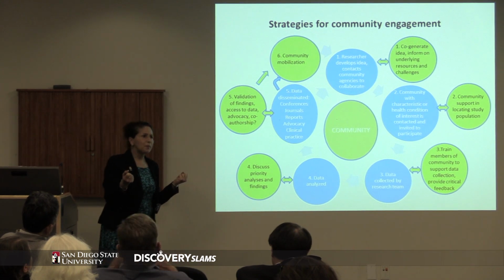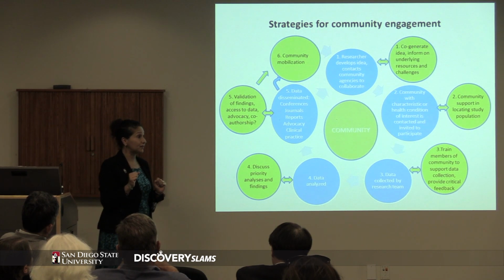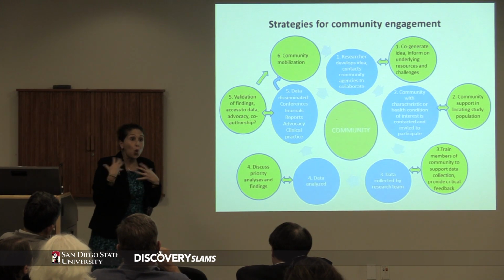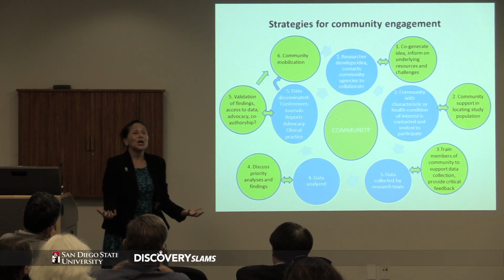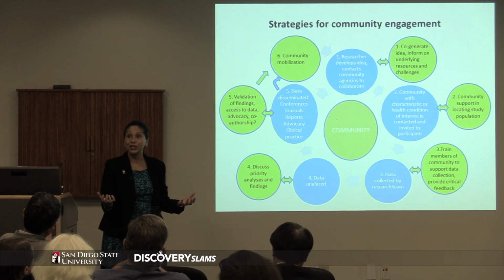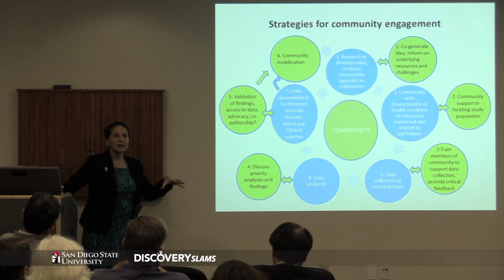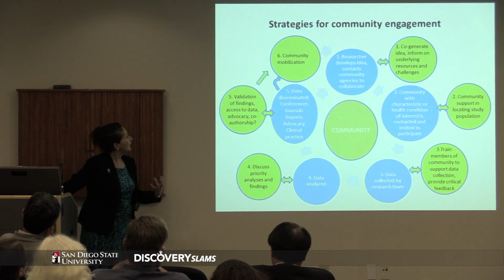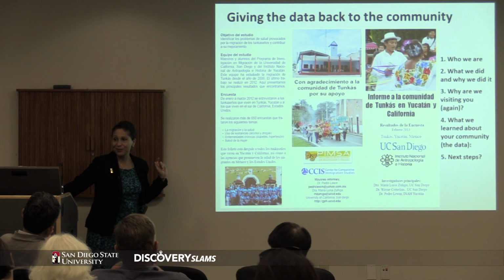María Luisa Zúñiga, Ph.D., SDSU Discovery Slams 02/22/17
Discovery Slams are three short (10 min) presentations that describe research discoveries made by San Diego State University faculty and their students to a broad academic audience. Each presentation is followed by 5 min for questions and discussion.

Featured Speakers:
Dr. Donatella Zona, Dr. Li An, and María Luisa Zúñiga.

Moderators:
Dr. Stanley Maloy
Dr. Steven Welter

Video & Audio:
Eric Ackerman